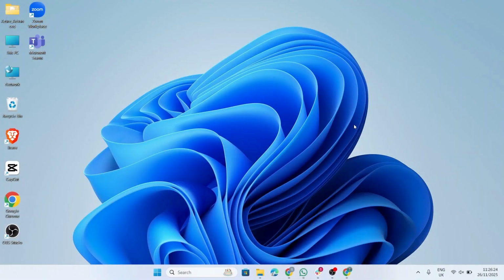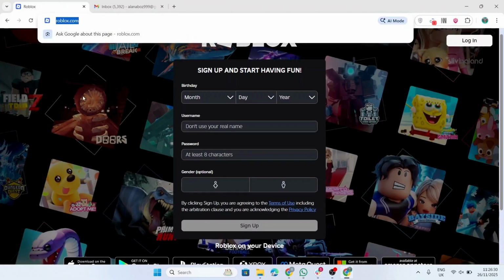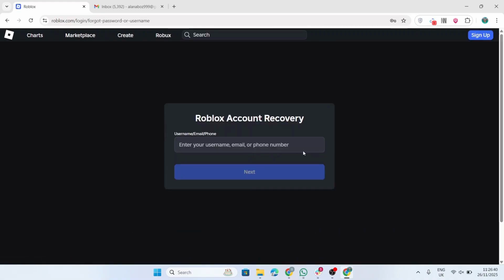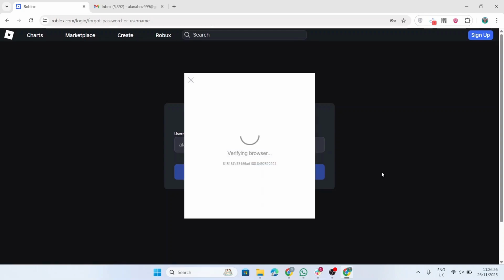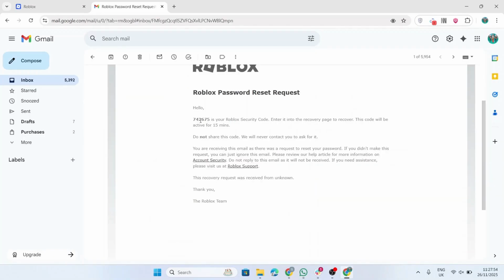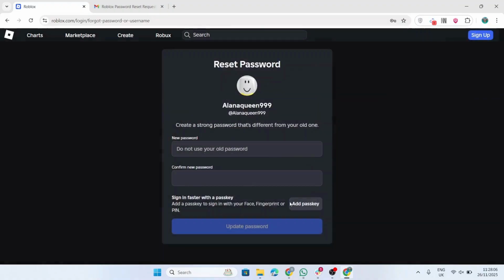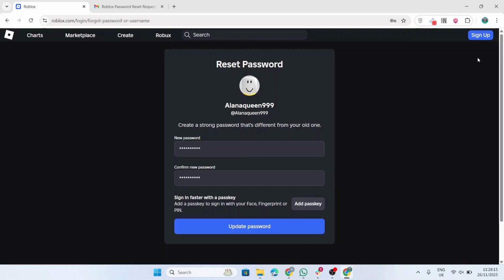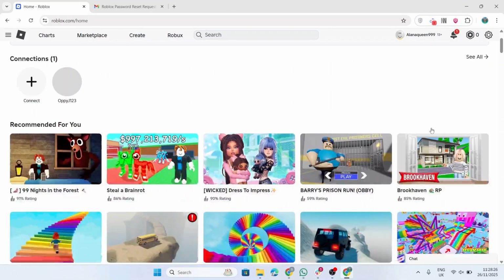How To Reset Roblox Password 2025 – Quick & Easy Account Recovery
How To Reset Roblox Password 2025 – Quick & Easy Account Recovery shows you the fastest way to recover your Roblox account if you’ve forgotten your password or can’t log in. This step-by-step tutorial works on Android, iPhone, tablet, and desktop, helping you reset your password safely without losing your account.

Timestamps:

00:05 – Intro: Why Roblox Password Reset Is Needed

00:25 – Step-by-Step Reset on Mobile & PC

00:50 – Extra Tips to Secure Your Roblox Account

What you’ll learn in this video:

How to reset Roblox password fast

Recover Roblox account without email issues

Reset password on Android, iPhone & PC

Fix Roblox login problems and security errors

How to protect your account from future hacks

Follow these steps and regain full access to your Roblox account in just a few minutes.